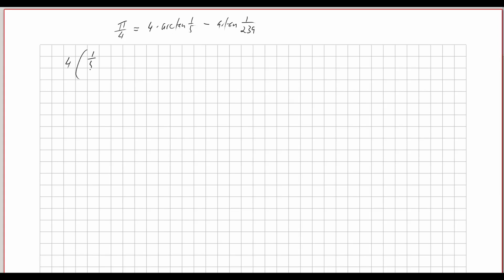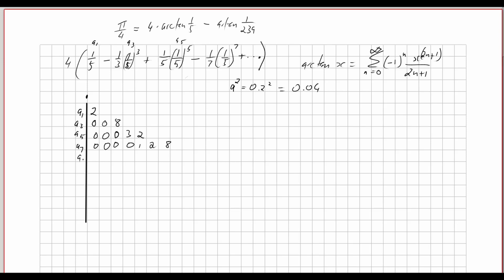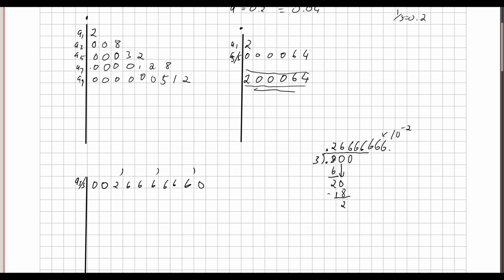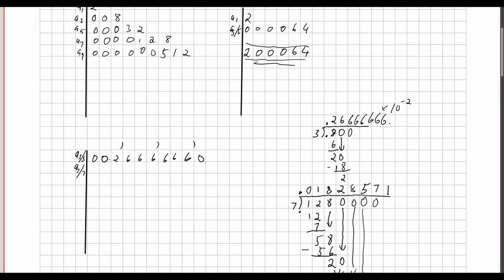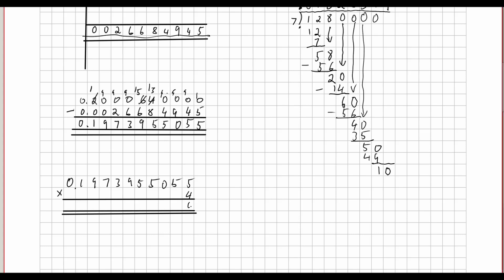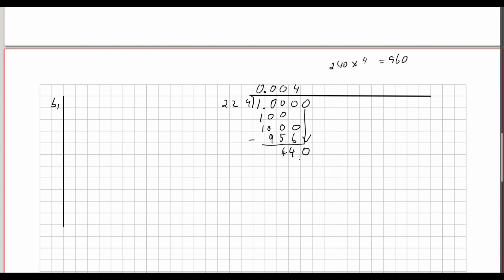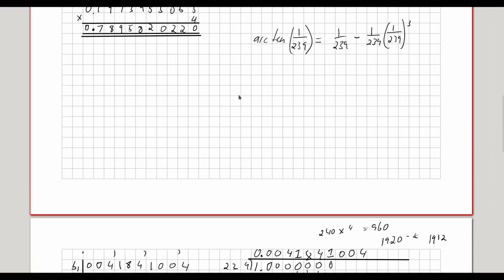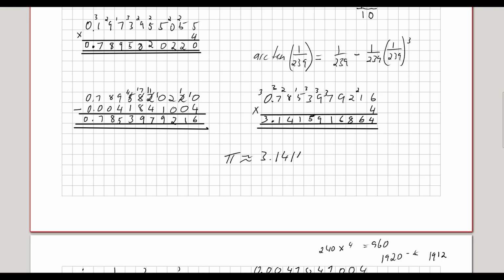Calculating Pi By Hand - Machin's Method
Here I calculate an approximation of pi by hand using Machin's formula, which I derived in my last video. Around 1706 Machin used this method to calculate pi accurately to 100 places! This would of taken him quite some time to do, and to do so with accuracy would of taken incredible concentration and perseverance. (The great Newton,  in 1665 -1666, decades before, using a different method, calculated pi to "just" 16 decimal places).   Nowadays we have the benefit of faster converging series such as the Chudnovsky brothers algorithm based off of Ramunujan's pi formula, and use high performance computing to calculate pi in the trillions of digits.